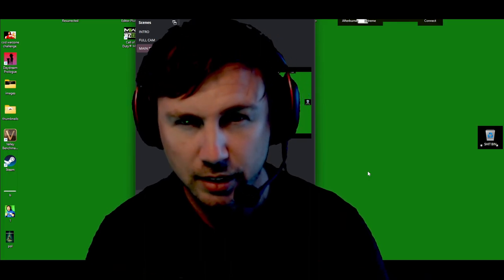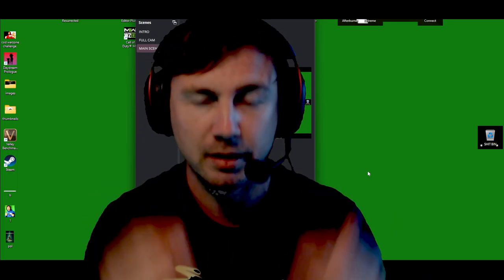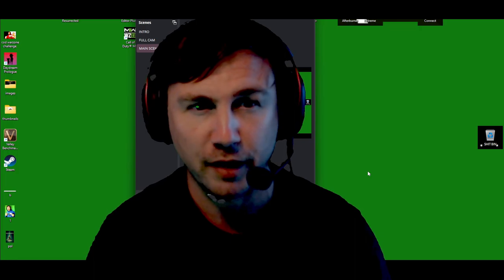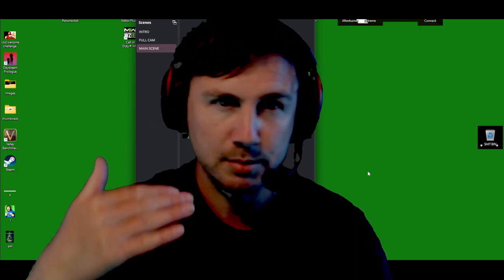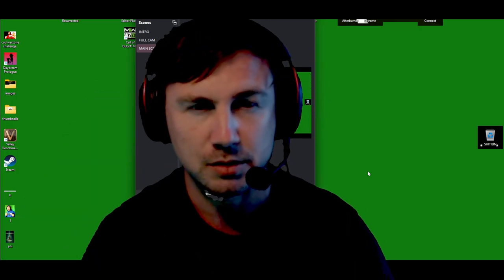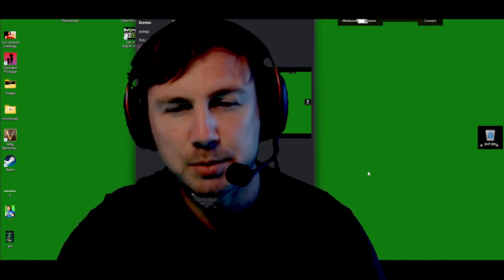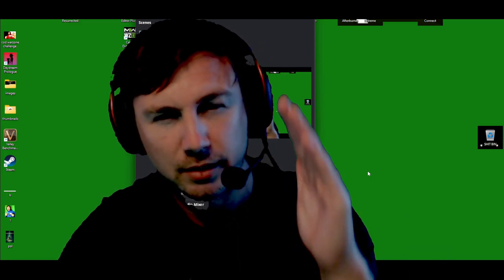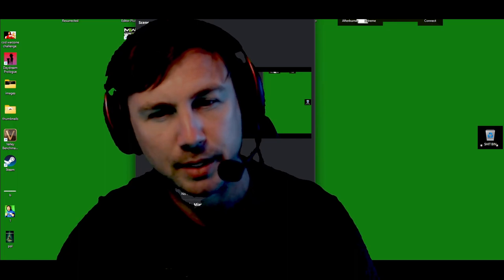TIPS ON GROWING A YOU TUBE CHANNEL